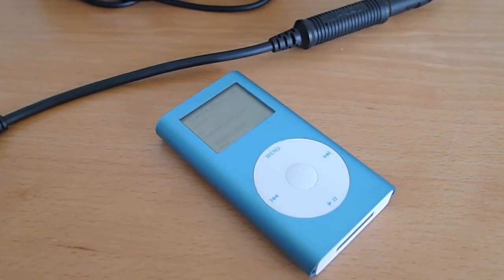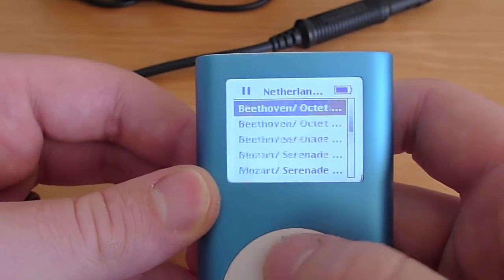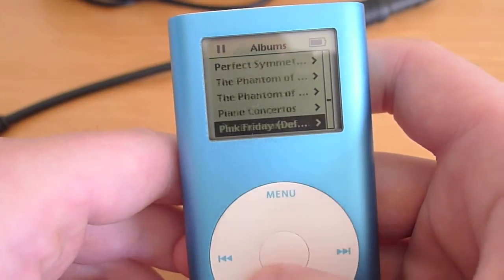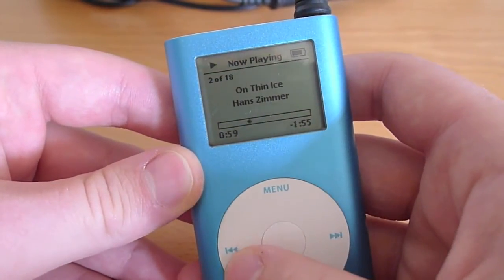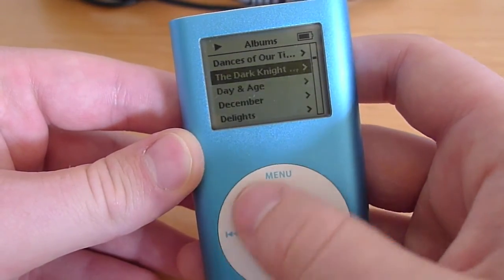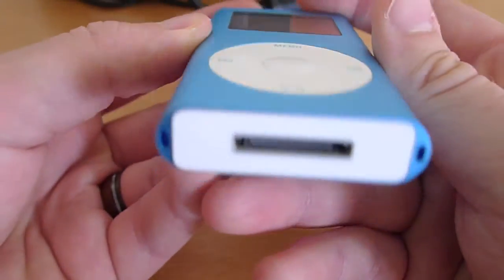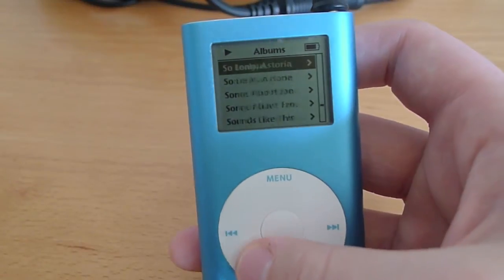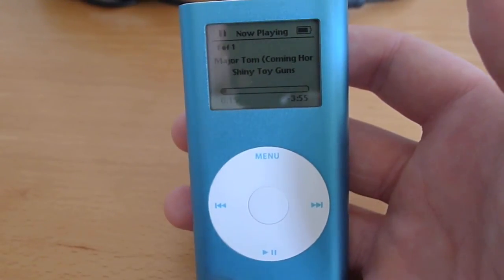iPod mini Compact Flash Demo - Retro Sonic Fidelity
Demo of an iPod mini with 32GB Compact Flash inside. Quick menus, no lag, and a wonderfully retro iPod experience!  Check us out at our site!